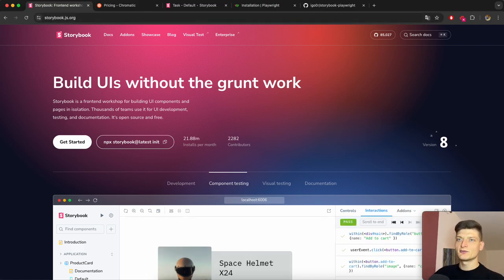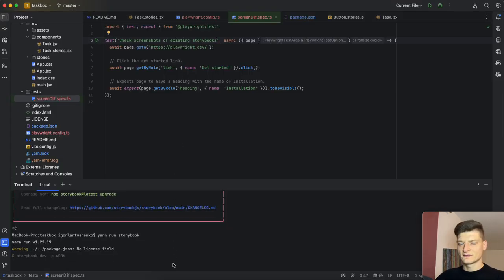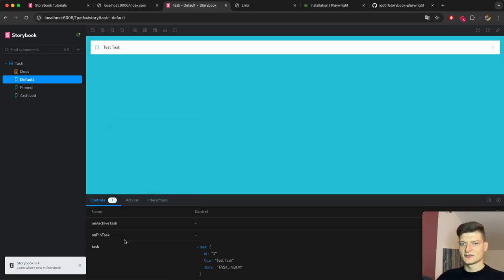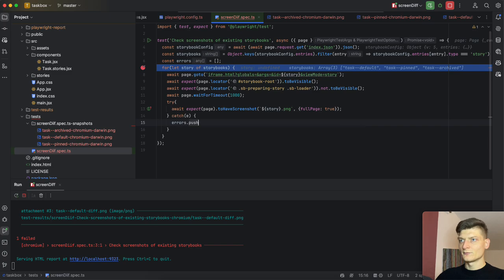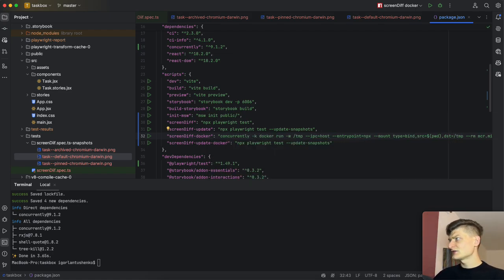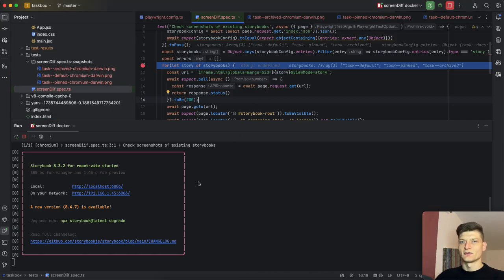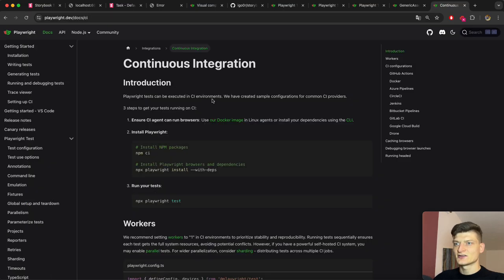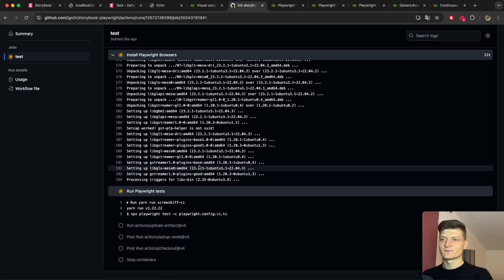Visual Regression Testing for Storybook with Playwright in GitHub Actions & Docker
Learn how to set up a robust visual regression testing workflow for your Storybook components using Playwright. In this video, we'll walk you through building the testing setup, running it seamlessly inside Docker, and automating the entire process with GitHub Actions. Perfect for ensuring your UI stays pixel-perfect in every update!

CHAPTERS:

00:00 Intro
00:45 Existing paid solution
03:26 Review built storybook
05:30 Install playwright
06:00 Playwright configuration
08:40 Build playwright storybook test
22:00 Run storybook test locally
28:00 Command to update existing screenshots
31:00 Docker Command to run playwright
36:00 Deal with webserver for storybooks
49:00 CI setup to run playwright with storybooks
51:00 Github action flow
54:00 Review Github results
57:00 Error prove result
60:00 Conclusions